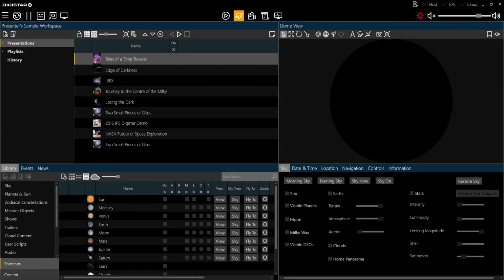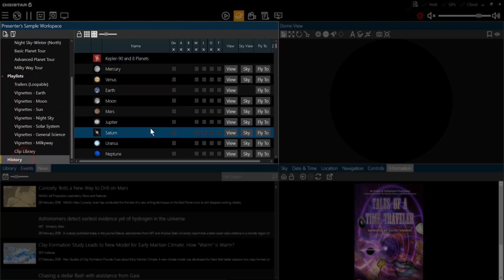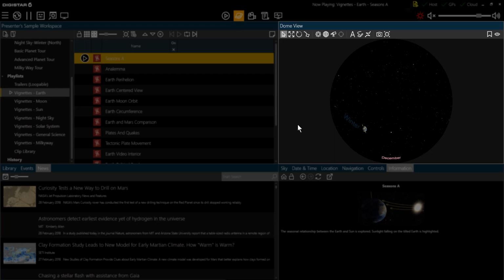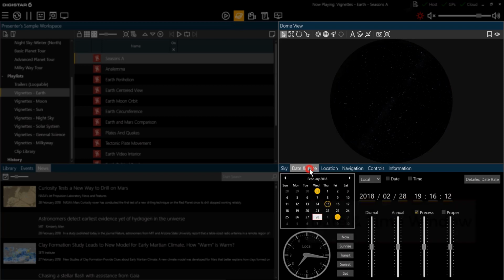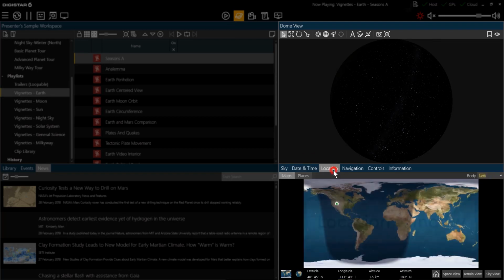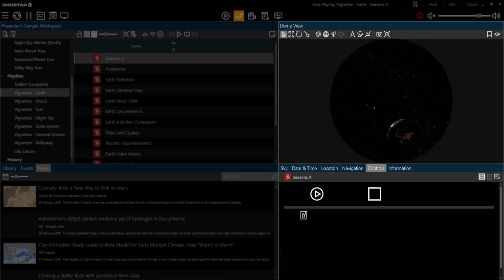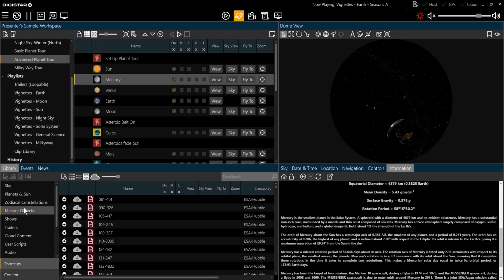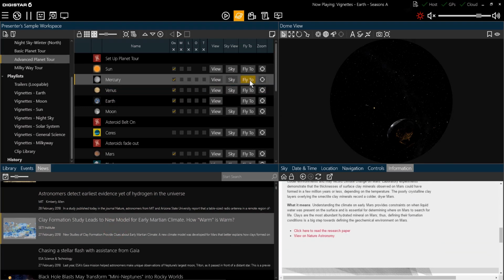Tutorials Evans & Sutherland The Astronomy View